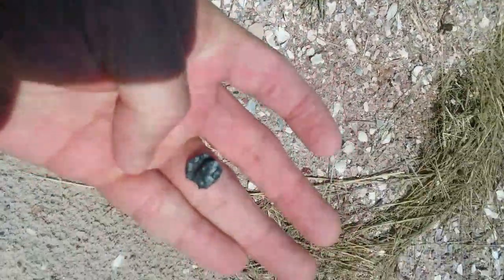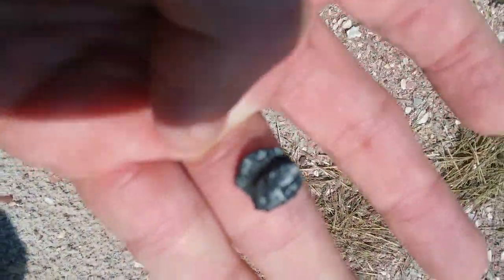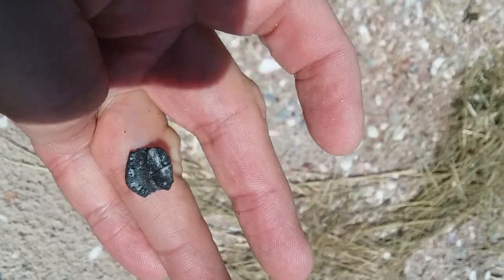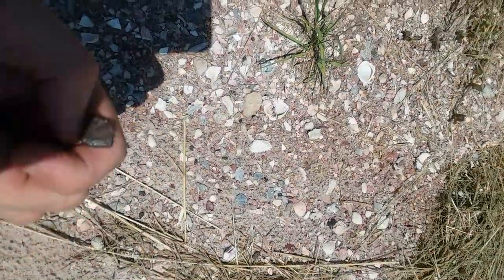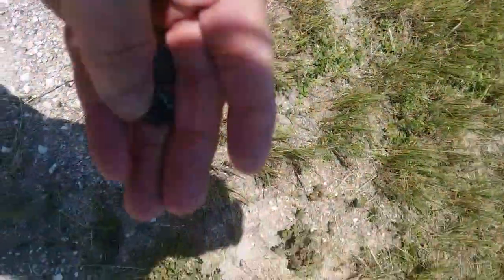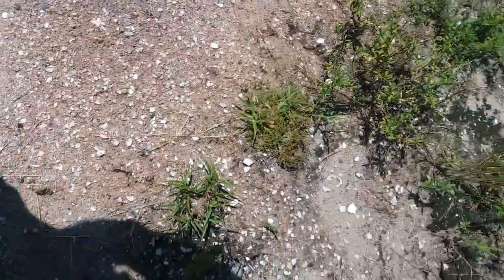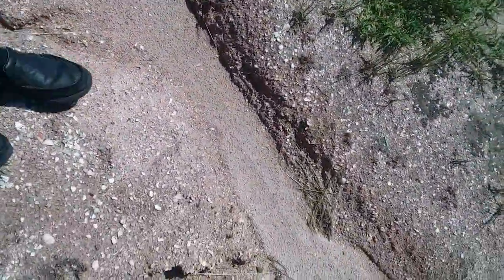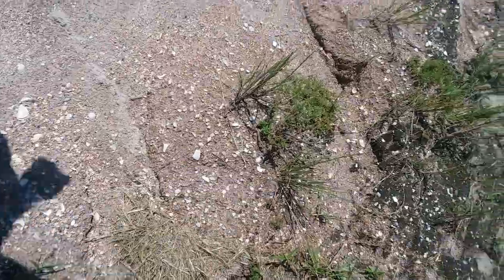Fossil hunting at my favorite spot video 1.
Fossil hunting and shark teeth hunting at my favorite spot on the edge of Lake Okeechobee Florida.